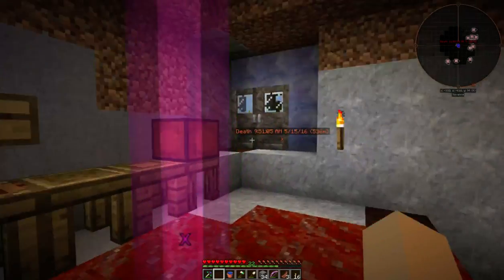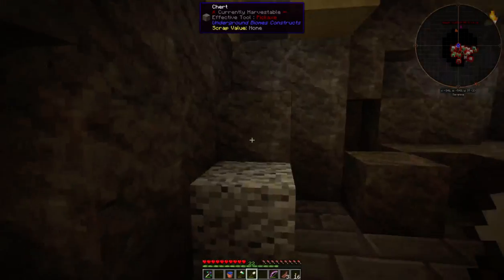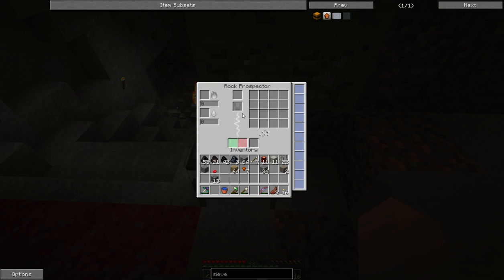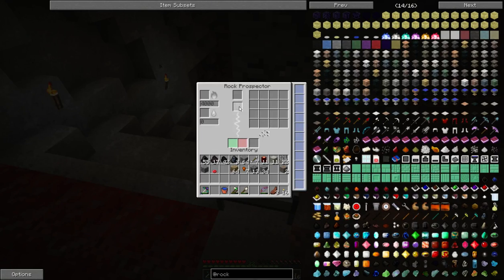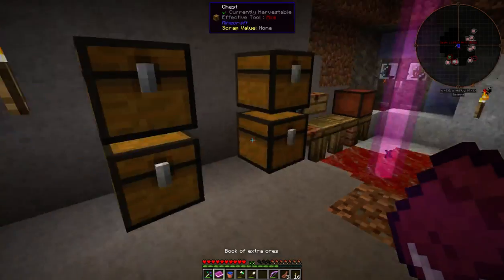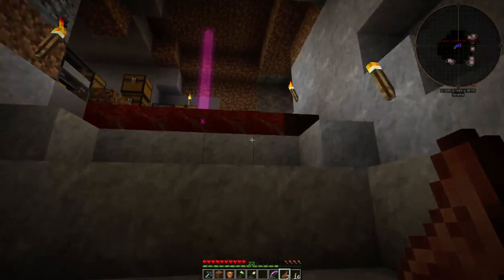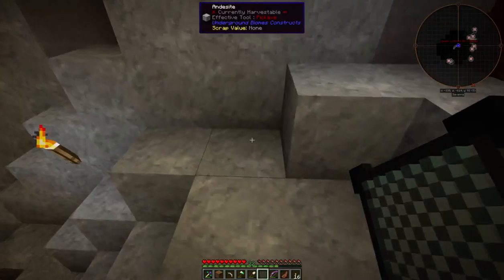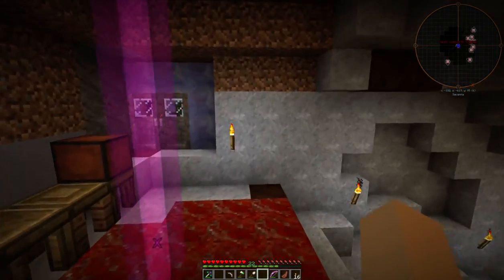A whole new world- looking into Rockhound